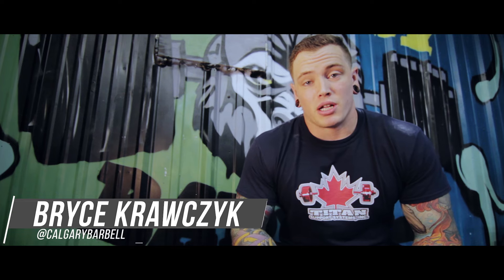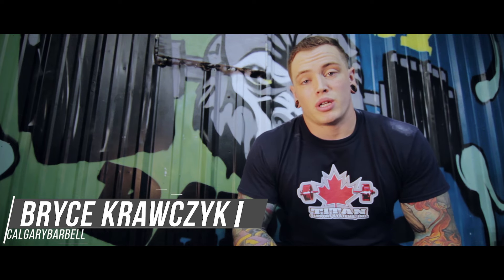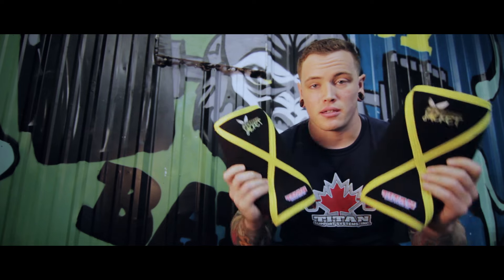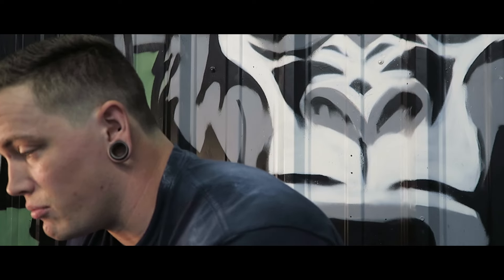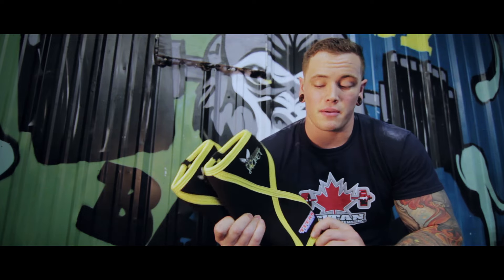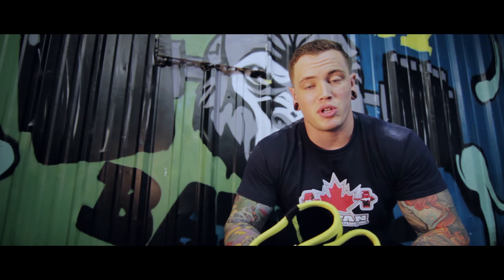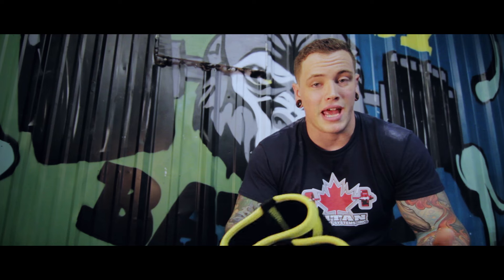TITAN YELLOW JACKET KNEE SLEEVE REVIEW